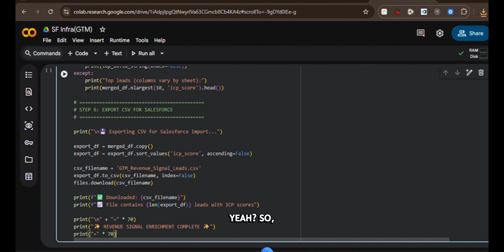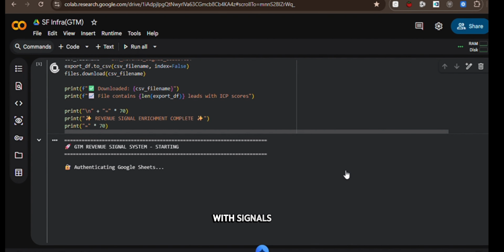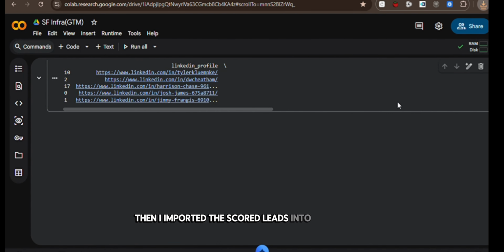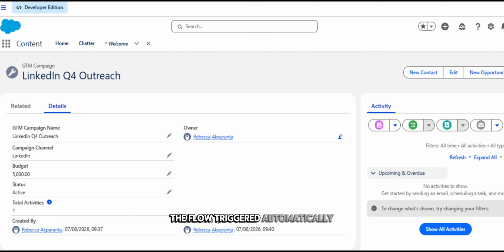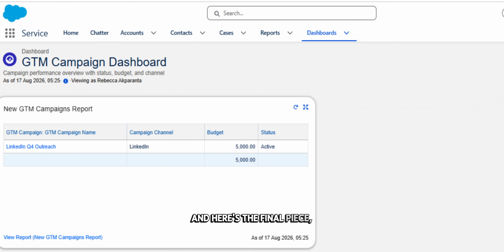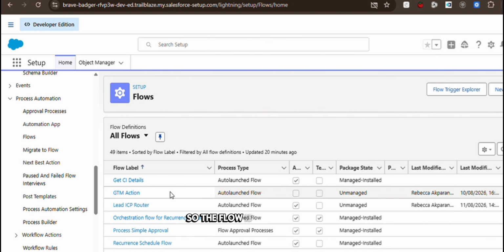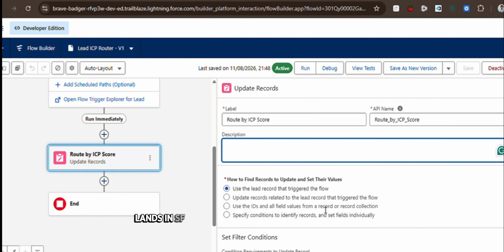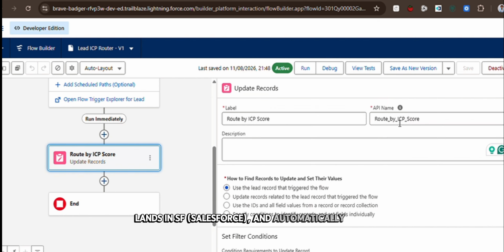GTM Infrastructure in Salesforce: Lead Scoring & Automated Routing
I architected a GTM system inside Salesforce.

Here's what I built:
- Custom objects + Master-Detail relationships (data integrity)
- Enriched companies in Clay with real signals
- Scored leads with Python (company size, funding, hiring velocity)
- Imported the leads into Salesforce with ICP scores
- Built a Record-Triggered Flow that auto-routes qualified prospects
- Zero manual work after setup

The pipeline: Data in → Enrichment (Clay) → Scoring (Python) → CRM (Salesforce) → Automation (Flow) → Leadership reporting.

If you're architecting GTM infrastructure or stuck in Salesforce, watch this.

Full project & code on my github